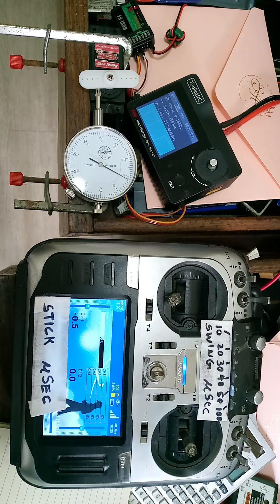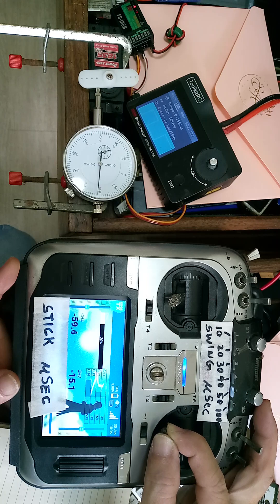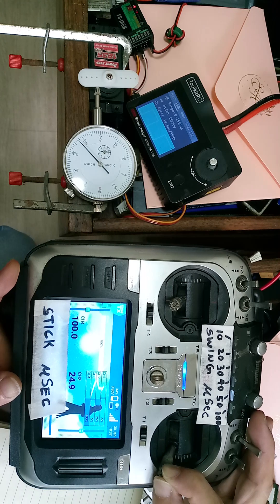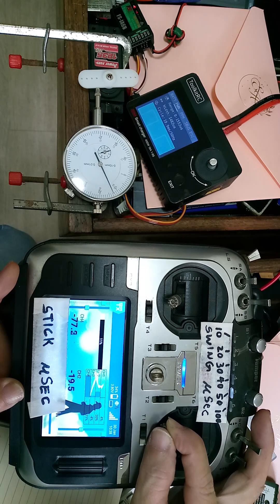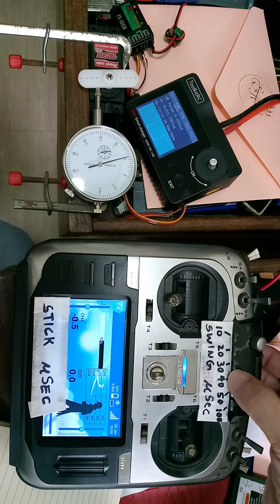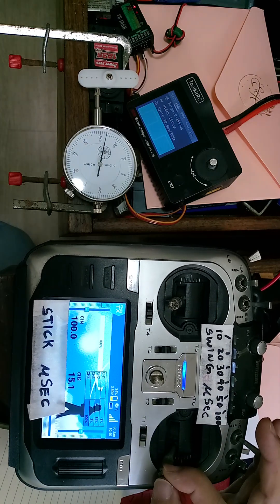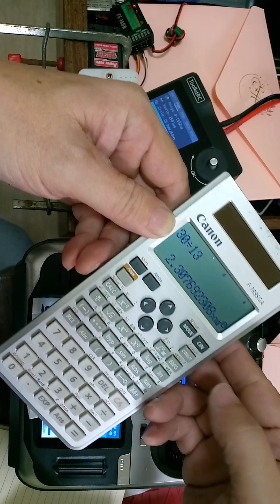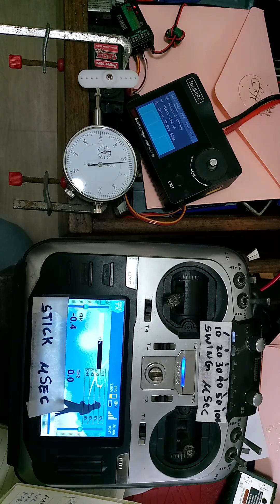PowerHD 1235MG Digital Servo Dead Band Test